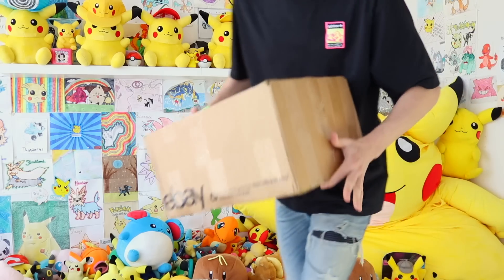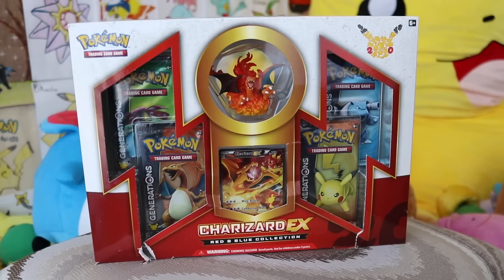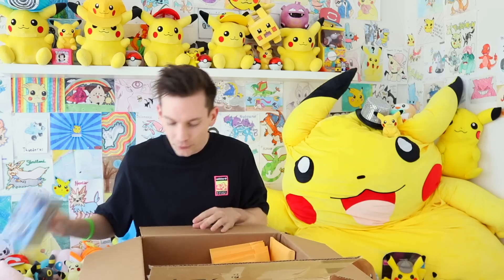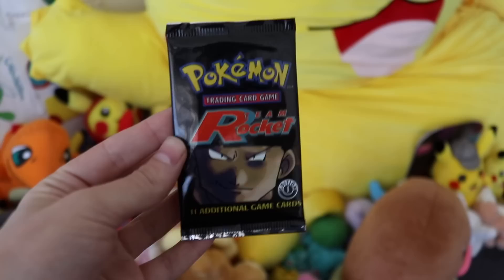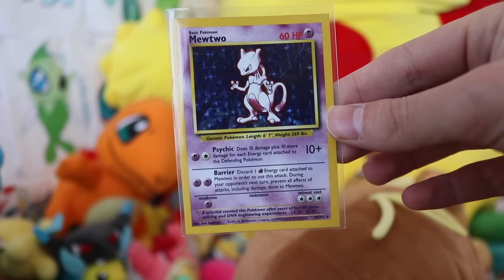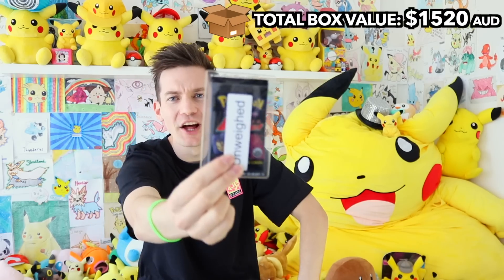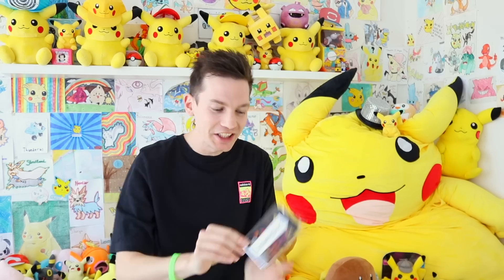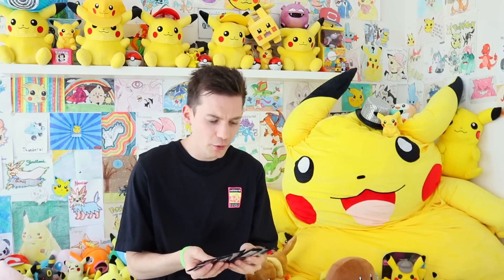UNREAL $2000 “Charizard Theme" Pokemon Mystery Box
Today we have the greatest Pokemon YouTube video ever uploaded. I open up a extremely rare and extensive Pokemon Vintage Mystery box. This contains a bunch of rare Pokemon Card Booster Packs and ULTRA RARE Pokemon Cards. It also included the rarest Pokemon Booster Box possible to get. A Pokemon Original Base Set Booster Box.